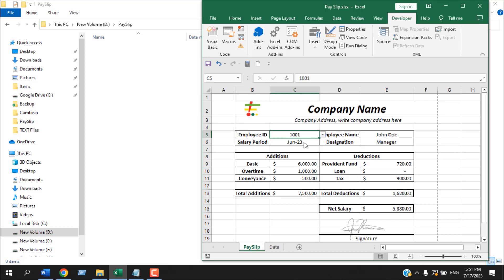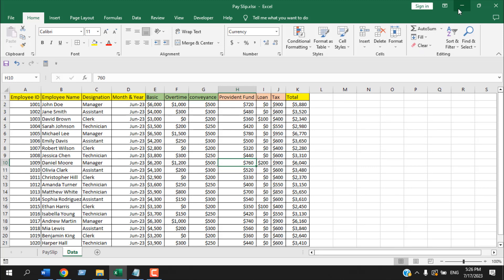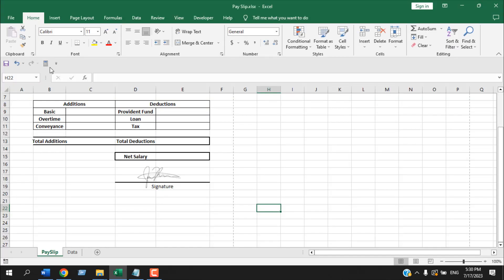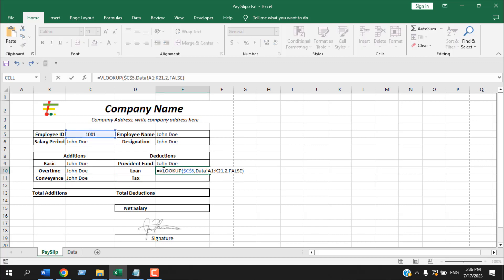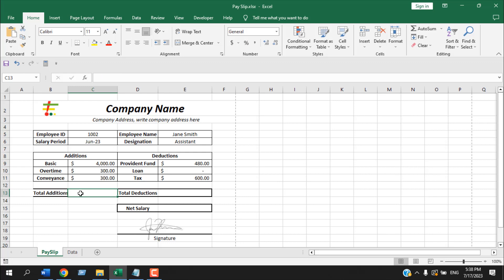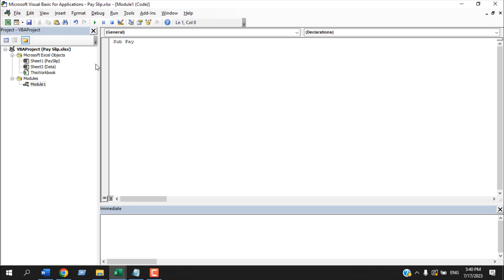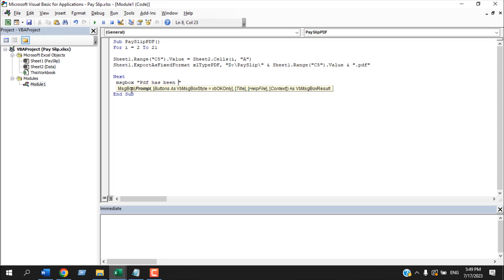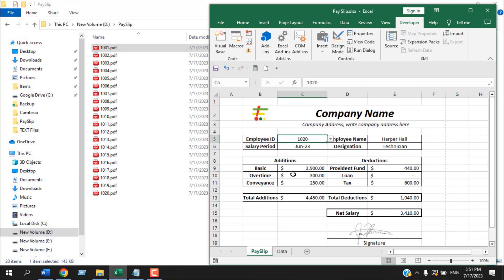How to Create Automated Pay Slip in Excel and Save PDF Copy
Recommend WPS Office-Best FREE alternative to Microsoft Office, Download for Win & Mac & Mobile.

Managing employee payroll and generating accurate pay slips are crucial tasks for any organization. Excel is a powerful tool that can be used to streamline this process by creating automated pay slips. In this video tutorial, i will guide you through the steps to create an automated pay slip in Excel and save it as a PDF copy. By following these instructions, you can efficiently generate salary slips for your employees, ensuring accuracy and convenience. Also if you use this pay slip generator you won't be needing any online pay slip software.

Step 1: Set up the Excel Spreadsheet
To begin creating an automated pay slip in Excel, open a new spreadsheet and format it to suit your requirements. Create appropriate columns such as employee name, employee ID, designation, basic salary, allowances, deductions, and net salary. You can also include additional columns specific to your organization's needs.

Step 2: Enter Employee Information
Enter the necessary employee details into the respective columns. You may choose to import this data from another source or manually enter it. Make sure to maintain consistent formatting throughout the spreadsheet.

Step 3: Calculate Gross Salary
In the next step, calculate the gross salary by adding up the basic salary and any additional allowances. Use Excel formulas to perform the calculations. For example, to calculate the gross salary for an employee, you can use the formula "=SUM(B2:D2)" (assuming basic salary is in column B, and allowances are in columns C and D). Apply this formula to the entire column as required.

Step 4: Calculate Deductions and Net Salary
Similar to Step 3, calculate deductions such as taxes, insurance, or any other applicable deductions. Subtract the deductions from the gross salary to obtain the net salary. Again, use Excel formulas to automate these calculations and apply them to the appropriate columns.

Step 5: Format the Pay Slip
Now that the calculations are complete, format the pay slip to make it visually appealing and professional. Use fonts, colours, and borders to highlight important information. You can also insert your company logo or any other branding elements to customize the pay slip.

Step 6: Automation
In this part we are going to fill all the data in your payslip format from our data sheet and we can use vlookup function to do this. If you need to learn Vlookup you can check this tutorial
Once we get all the data, we need to write vba code. For your convenience I’m adding the vba code here:

Once you have the code you need to create a button to run the code. Here are some ways to create button to run vba code in excel:

Now you can click on the button and your pay slip will be created and saved automatically in your pre-selected folder and it will be named as employee id.

Creating automated pay slips in Excel streamlines the payroll process and ensures accuracy in salary calculations. By following the steps outlined in this video tutorial, you can efficiently generate pay slips for your employees, saving time and reducing the risk of errors. With the ability to save pay slips as PDF copies, you can easily distribute them to employees in a secure and professional manner. Embrace the power of Excel and simplify your payroll management with automated pay slips.